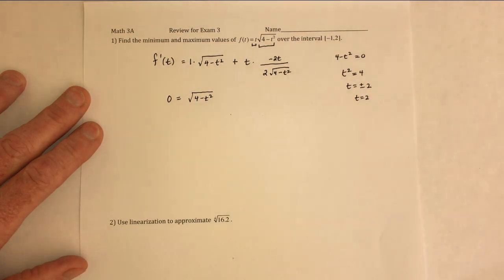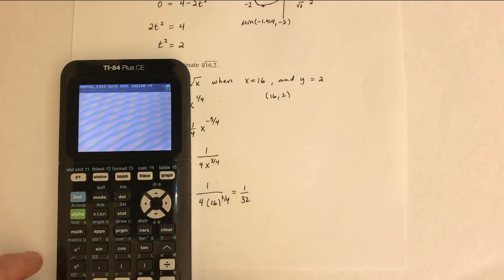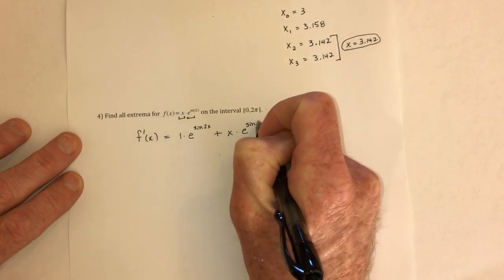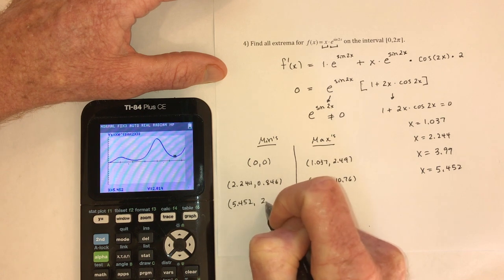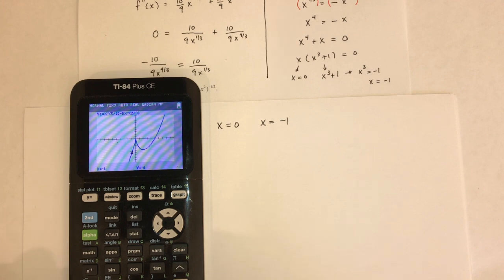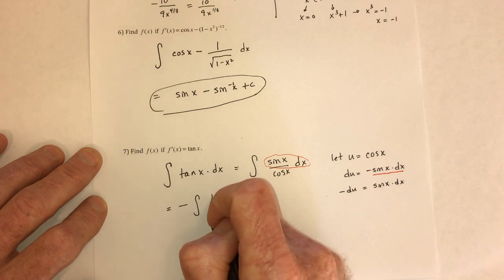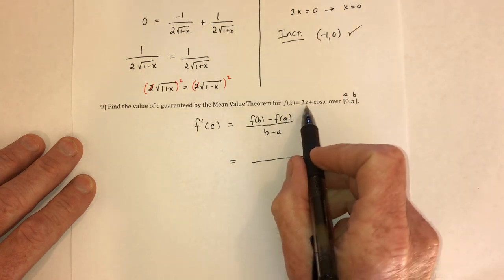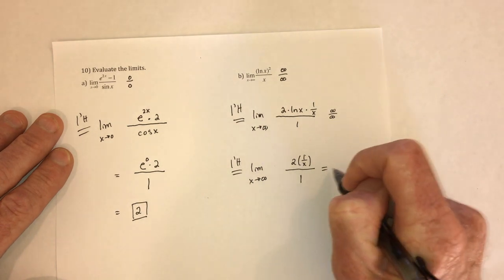Math 3A Review Exam 3